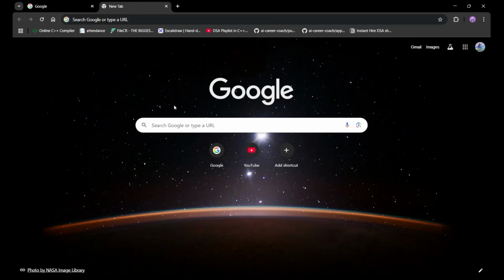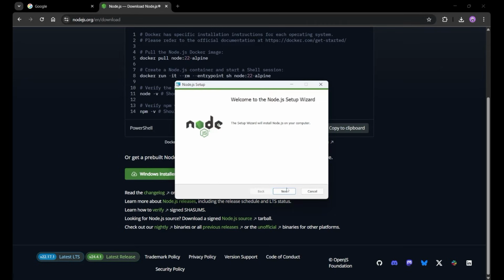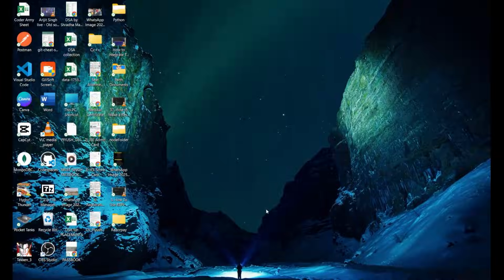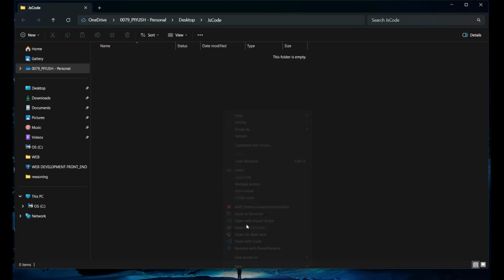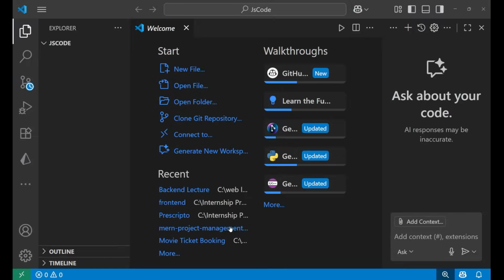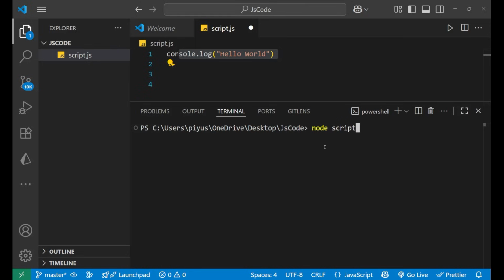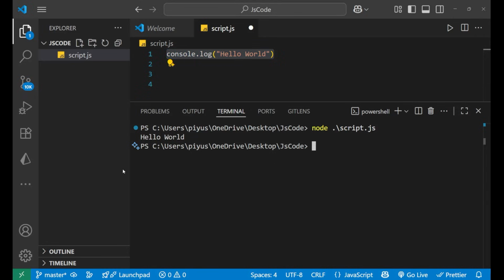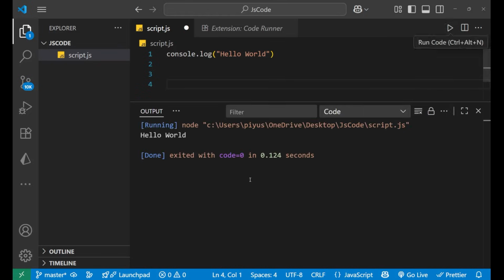How to Install JavaScript on Windows 11 / Windows 10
Are you wondering how to install JavaScript on your Windows 11 computer? Good news—you don’t actually “install” JavaScript like traditional software. JavaScript is a scripting language that runs directly inside your web browser (such as Chrome, Edge, or Firefox). This means if you already have a browser installed, you already have JavaScript running on your system. However, if you want to run JavaScript outside the browser—like for development, coding projects, or server-side applications—you’ll need to install Node.js, which provides a runtime environment for executing JavaScript on Windows.

In this step-by-step tutorial, I’ll guide you through the entire process of setting up JavaScript on Windows 11. By the end, you’ll be able to write, test, and run your own JavaScript code easily.

Here’s what you’ll learn in this video:

* The role of JavaScript in browsers vs. standalone environments
* How to check if JavaScript is already enabled in your web browser
* Downloading and installing Node.js on Windows 11
* Verifying the installation using Command Prompt or PowerShell
* Writing your first JavaScript program and running it locally
* Tips for choosing the right code editor (VS Code recommended)

Whether you’re a complete beginner or just getting started with web development, this guide will help you set up everything correctly. Once Node.js is installed, you’ll also have access to npm (Node Package Manager), which allows you to install powerful libraries and frameworks like React, Angular, and Vue for building modern web applications.

If you’re looking to start your programming journey or simply want to learn how JavaScript works on Windows 11, this tutorial is perfect for you. Follow along and you’ll be coding in no time!